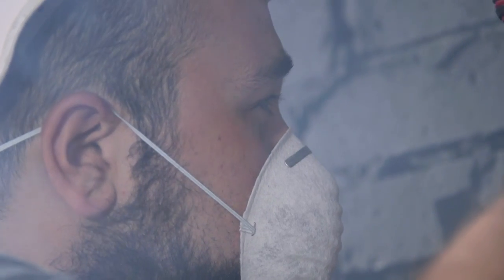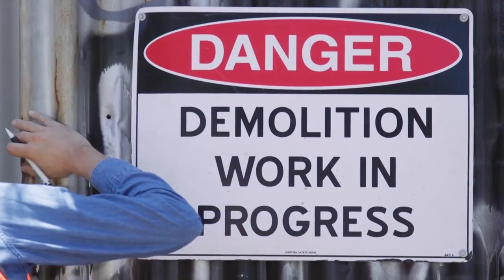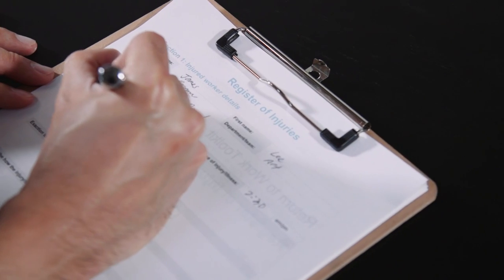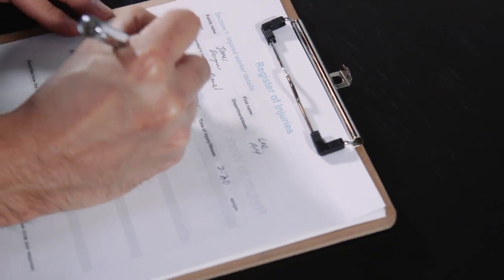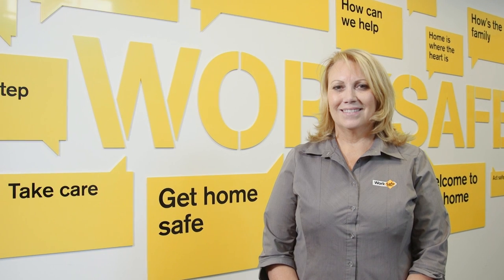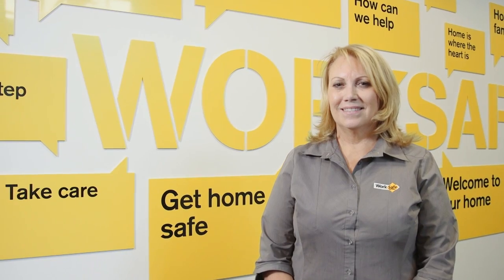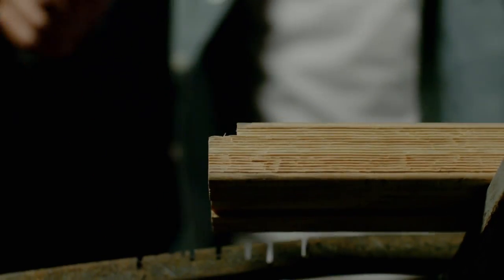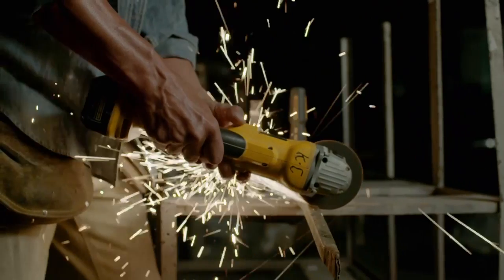Top tips for doing a safety inspection in your workplace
Safety inspectors from WorkSafe Victoria share their top tips on conducting workplace safety inspections.